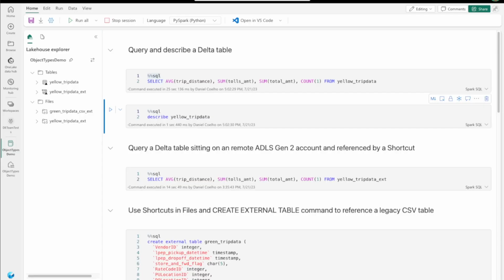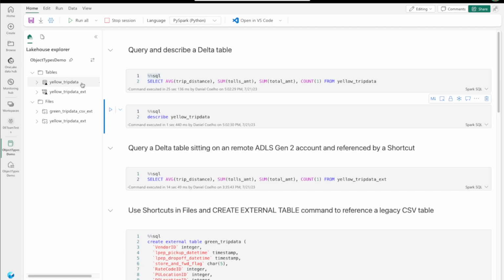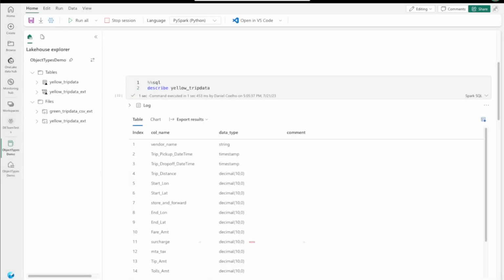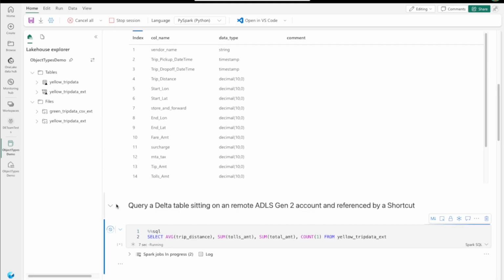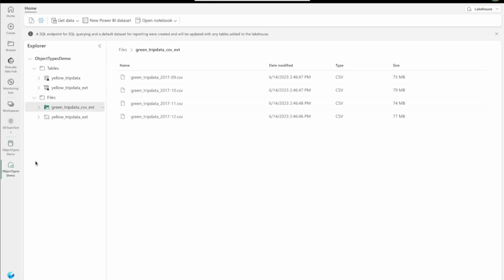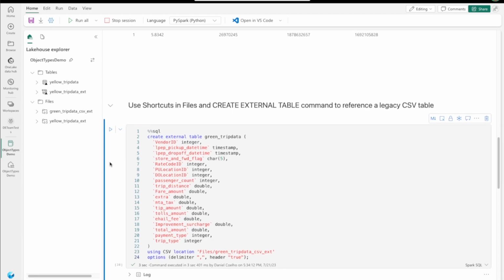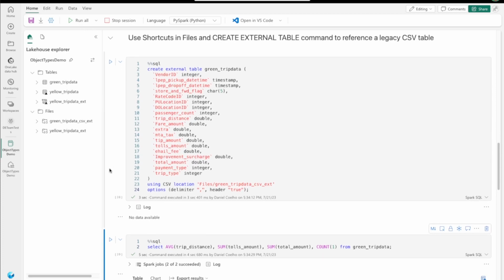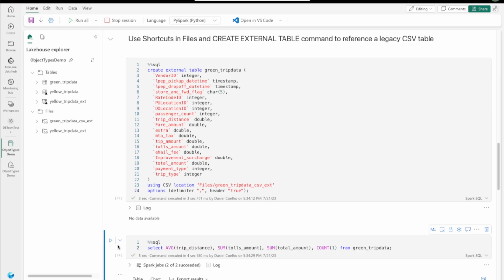Spark Data Engineering Patterns – Shortcuts and external tables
Fabric Espresso Presents: "Spark Data Engineering Patterns – Shortcuts and external tables"

📌 About This Episode:

In today's data-driven world, mastering Spark and Big Data technologies is no longer optional—it's essential. That's why we've invited Daniel Coelho to share his invaluable insights. Daniel is driving Delta Lake at Microsoft Fabric and Azure Synapse Analytics. He's laser-focused on Data Engineering experiences using Spark and Big Data technologies. His work enables BI Analysts, DBAs, Data Engineers, and Data Scientists to shape their data effectively and build incredible solutions.

In this episode, we'll dive deep into:

📊 The Difference Between Managed Tables, External Tables, and Views

📊 Why It's Worth Using Delta Format

🛠️ Shortcuts for Optimizing Your Spark Workflows

🗄️ How to Leverage External Tables for Better Data Management

✅ PS. Demos starts from 08:28! :)

🎙 Meet the Speakers:

👤 Guest from Product Group: Daniel Coelho, Principal Product Manager